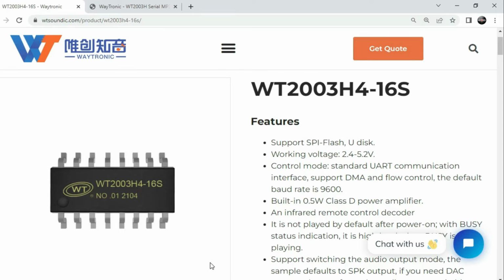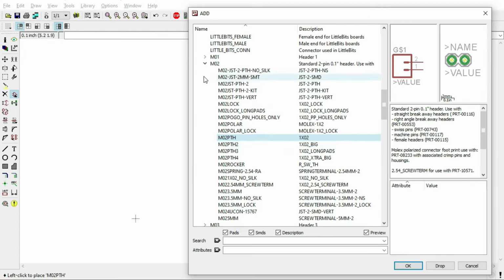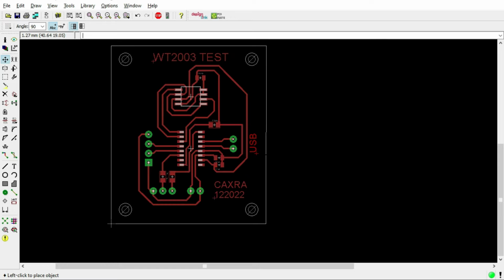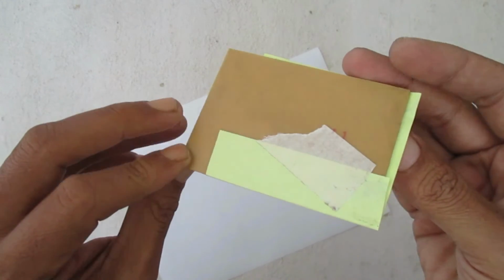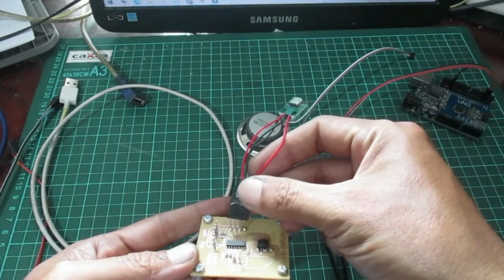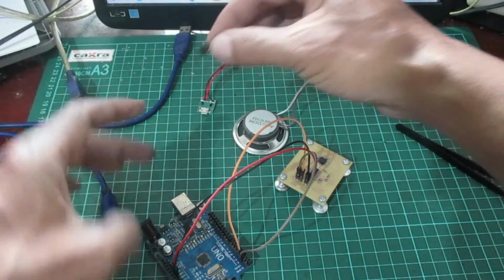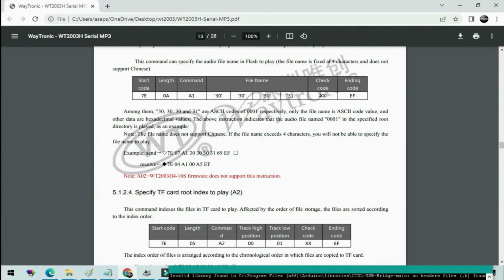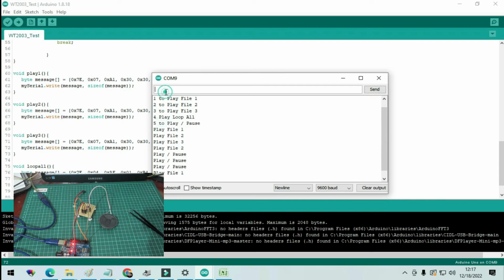MP3 Module WT2003H4-16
DIY MP3 Module WT2003H4-16S

WT2003HX is a powerful and high-quality MP3 chip upgraded from the MP3 chip of . a high-performance 32-bit processor with a maximum frequency of 120MHz. It has the characteristics of low cost, fast response speed, low power consumption, high reliability, strong versatility and so on, and can meet customers'requirements from various aspects.

Support standard asynchronous serial communication, flexible control mode. Support SPI-Flash as memory. With file index playback, spot insertion, single loop, all loop, 32-level adjustable volume and stereo output. Mass storage, up to 128M Flash disk. At present, there are three packaged chips, WT2003HX-16S,WT2003HX-24SS and WT2003HP8-32N (4*4MM smaller), which can better adapt to different application product fields.

MP3 control: standard UART communication interface, the default baud rate is 9600, which supports settingbaudrate through serial port command; Support SPI-Flash, TF card and U disk as memory. With the functions of file index play, spot insertion, single loop, all tracks loop, random play, etc. Level 32 has adjustable volume, and can support 128Mbit Flash, 32G TF card and 32G U disk at the maximum.

Tutorial penggunaan modul MP3, yang dikontrol menggunakan Arduino. Modul pada video dibuat secara Hand Made (DIY), sehingga mudah diikuti oleh para hobbiest elektronik. Selain untuk para penggemar elektronik, dengan sedikit pengembangan modul tersebut juga cocok untuk dipakai pada project-project elektronik (industri) yang membutuhkan perangkat MP3 Player. Seperti sistem alarm, announcer, auto voice response, dll.

Video TimeStamp:
00:00 Intro video
00:27 WT2003 Datasheet
02:36 Drawing Schematic
07:09 PCB Layout
17:01 PCB Paper Transfer
19:16 PCB Etching
21:45 PCB Drilling & Cutting
25:35 Component Soldering
31:52 Uploading Files MP3
37:43 Arduino Sketch
41:27 Testing MP3 Control